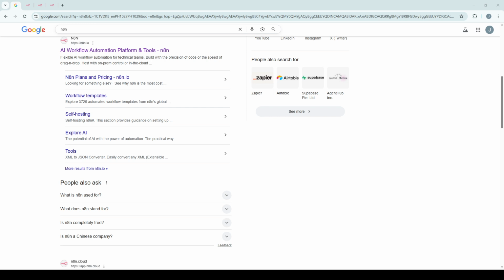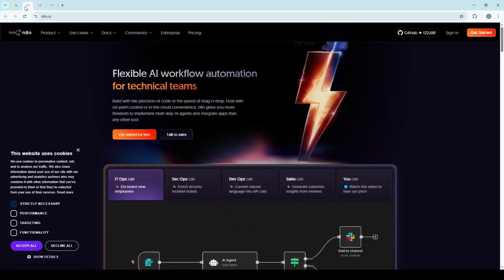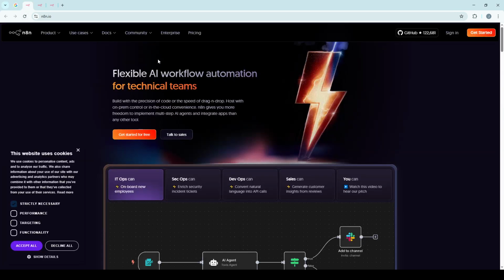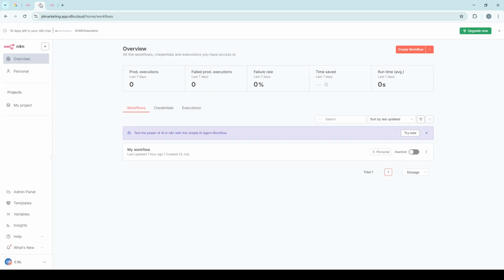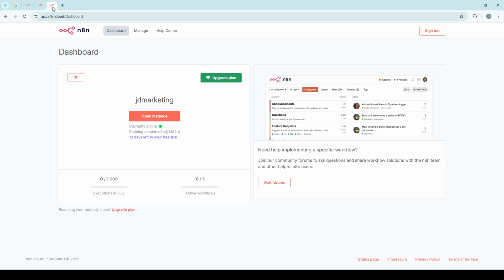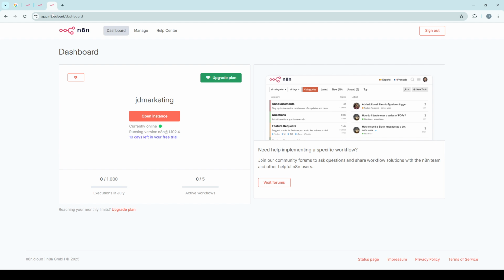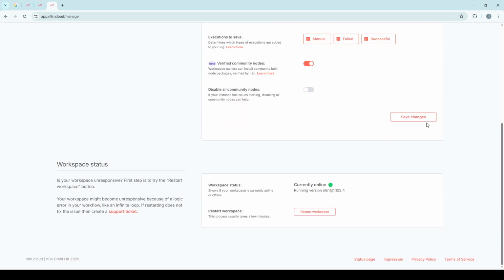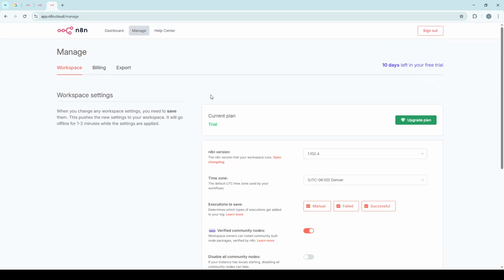How to Cancel N8n Subscription [2026 Full Guide]